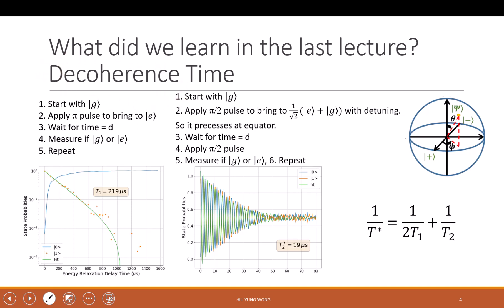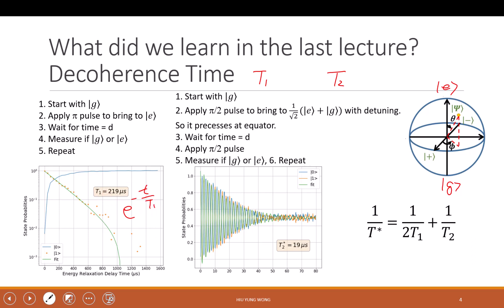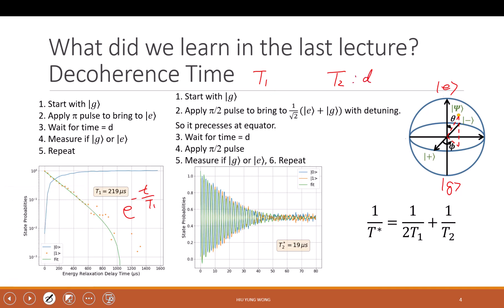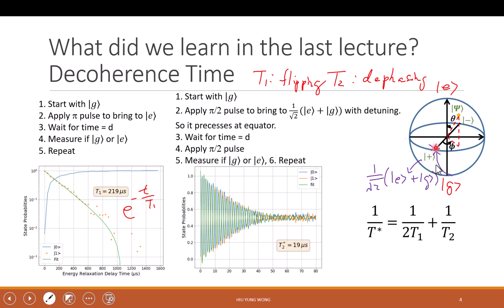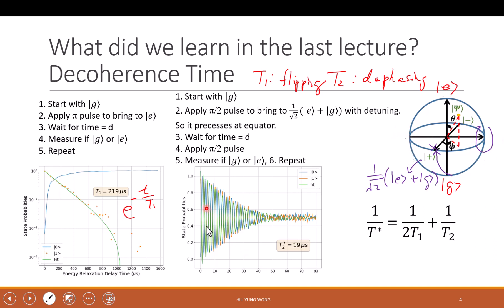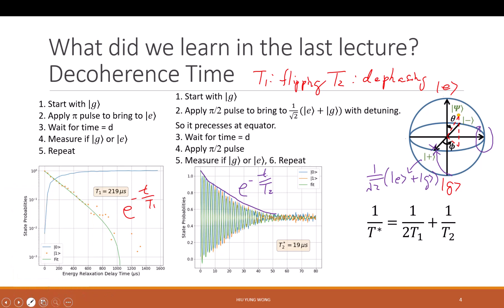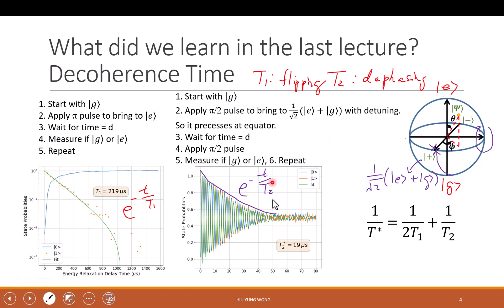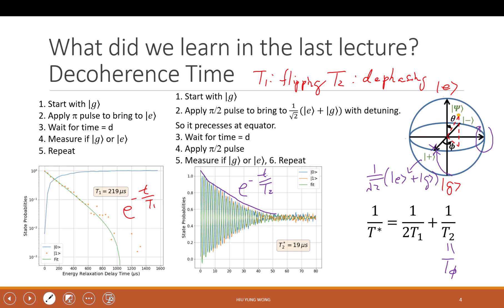L9-2 Measurement of T1 and T2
Definition and measurement of T1 and T2  time